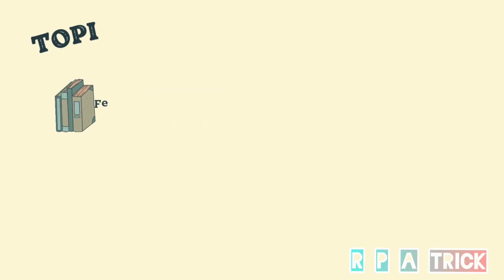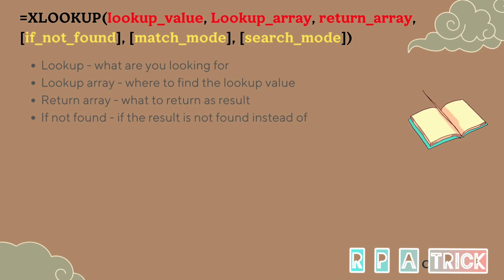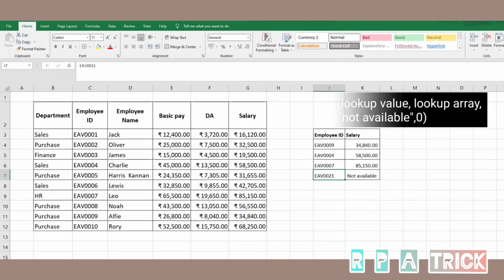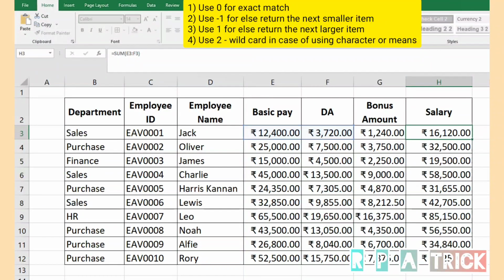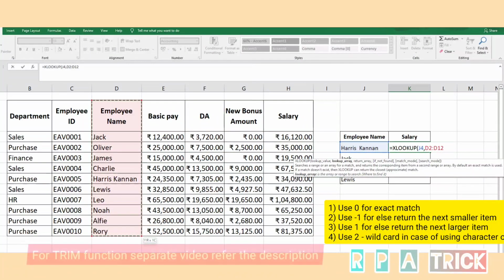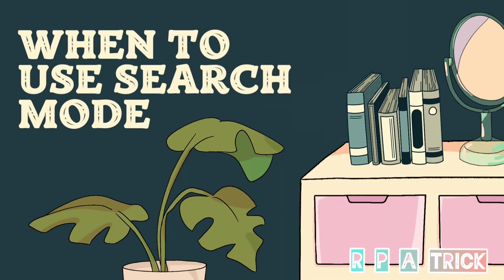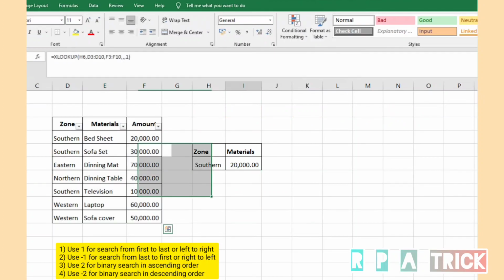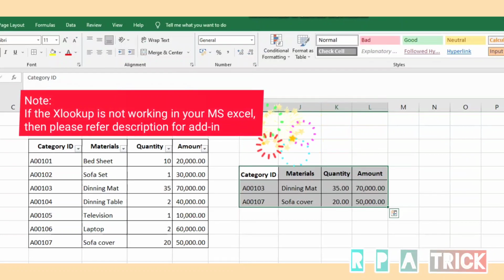XLOOKUP in Excel - Learn within 10 mins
Hi Friends,

Learn end to end XLOOOKUP function within 10 minutes!

XLOOKUP function searches a range or an array, and then returns the item corresponding to the first match it finds. If no match exists, then XLOOKUP can return the closest match.

Formula: (Note lookup value, Lookup array & return array is mandatory, rest is optional as per requirement. if not required you can ignore the same)

                  Match Mode:
                            Use 0 for exact match
                            Use -1 for else return the next smaller item
                            Use 1 for else return the next larger item
                            Use 2 for wild card in case of using character or means

                  Search Mode:
                            Use 1 for search from first to last or left to right
                            Use -1 for search from last to first or right to left
                            Use 2 for binary search in ascending order
                            Use -2 for binary search in descending order

Video Bookmarks:

0:08 - Listing the topics covered in this video
0:33 - Features of the function and explaining the syntax of function
1:35 - Implementation of Basic XLOOKUP function
2:07 - How/where to use Match mode using left lookup value
3:51 - How to use Trim function in XLOOKUP
4:26 - How to use Xlookup when you have first or last or middle name as lookup value
5:00 - When to use search mode in function
6:07 - How to do two way lookup or how to get multiple result when you have vertical and horizontal lookup value

In case of XLOOKUP function is not inbuilt in you MS Excel, please find the below video:

Happy Learning✌️